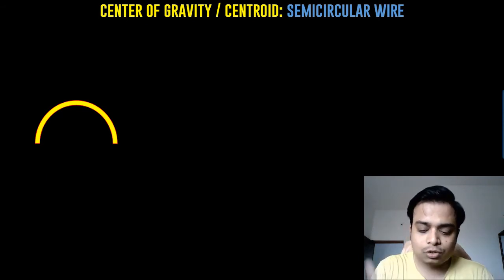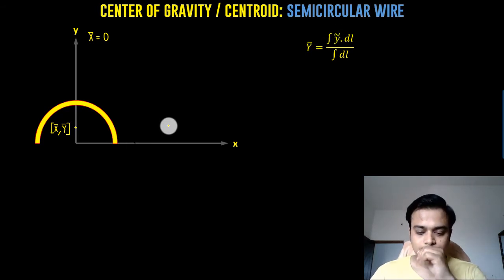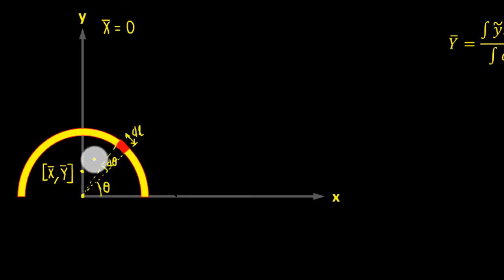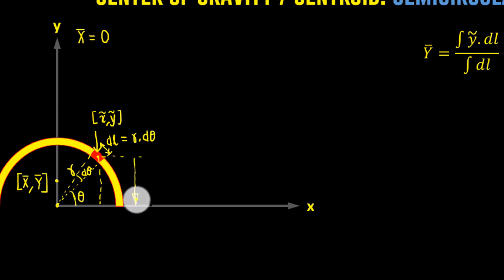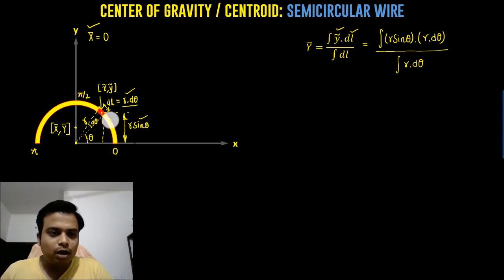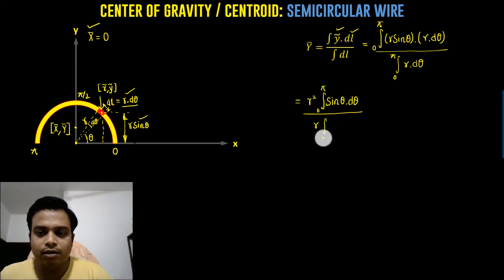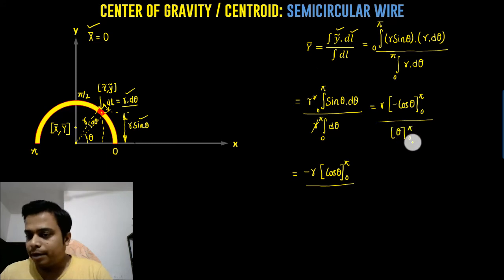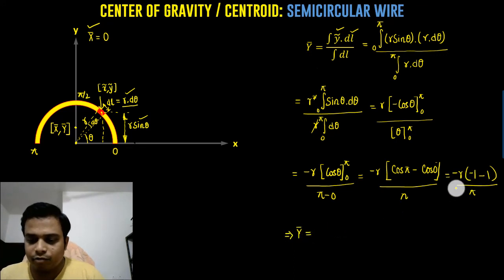How to find Centroid of a Semi Circular Wire by Integration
In this video we will find the centroid/center of gravity of a SemiCircularwire by Integration.